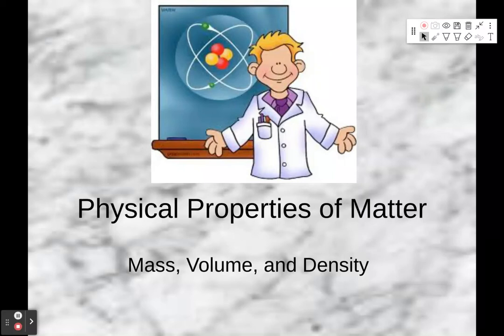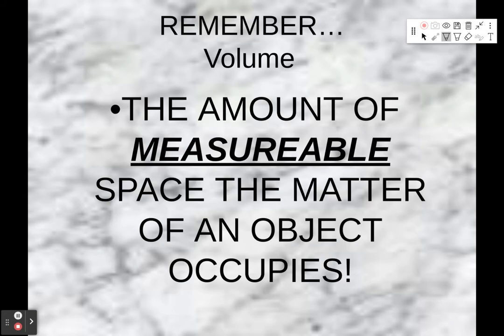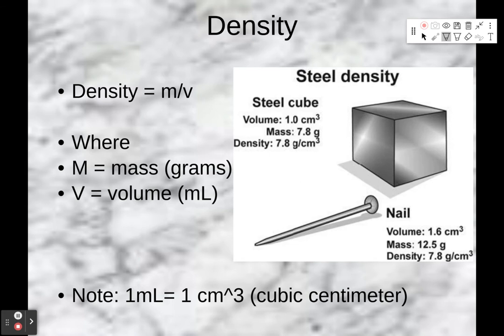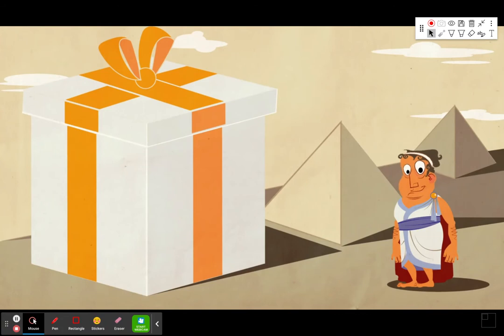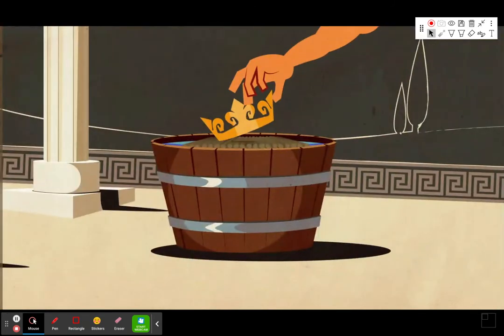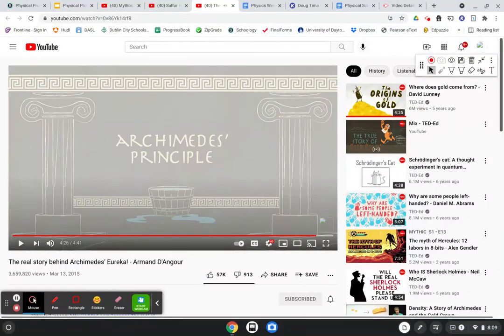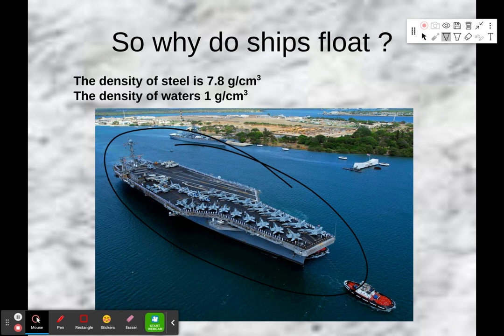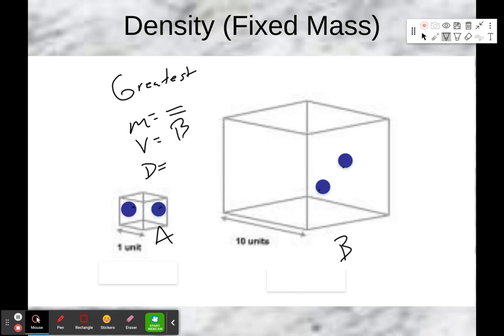Density Notes Teacher Voice Over